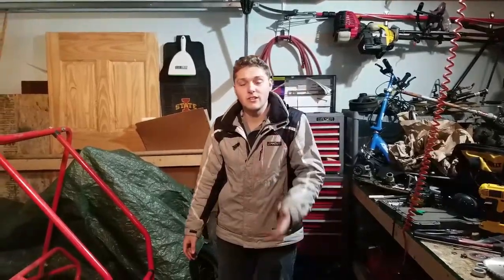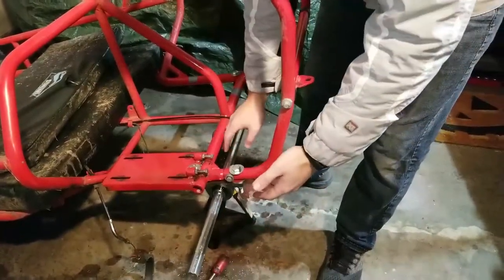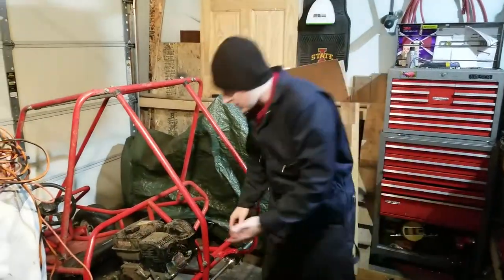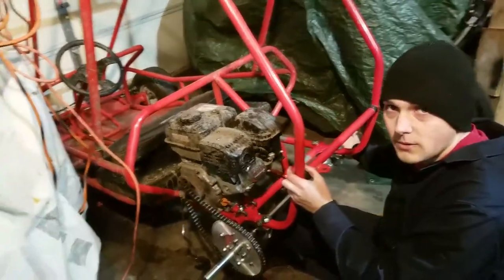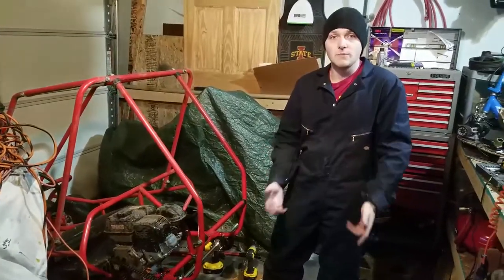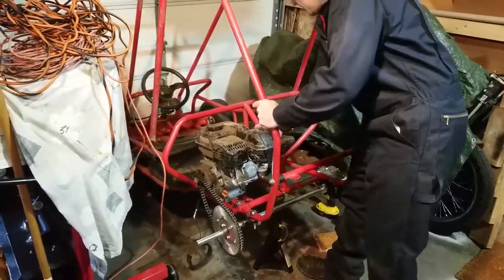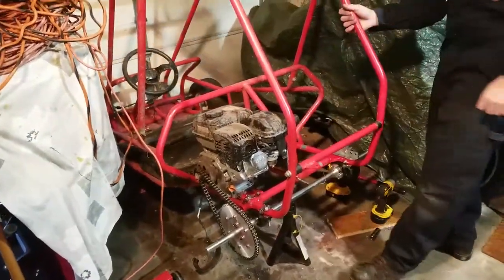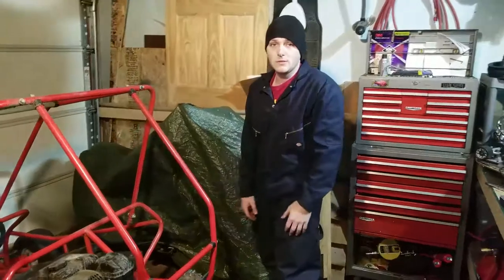Go Kart Axle Conversion - Sprocket & Brakes (Part 2)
Mounting the sprocket and the brake caliper. We're having fun making these videos, if you have any recommendations on how to improve the videos, put them in the comments stuff like film syle, sped up length, or amount of detail to go into.